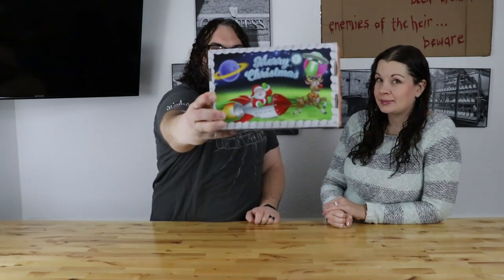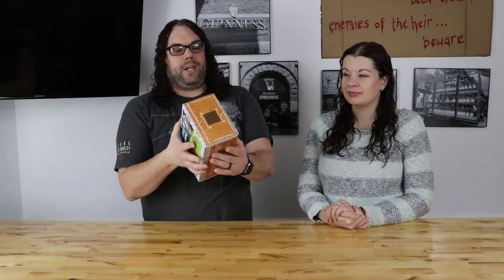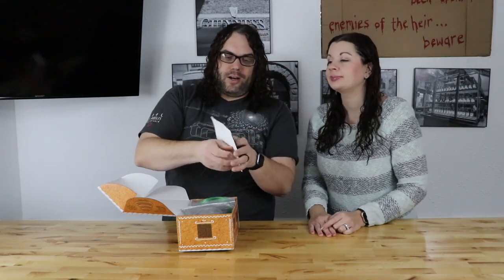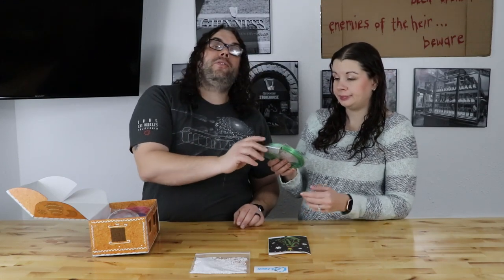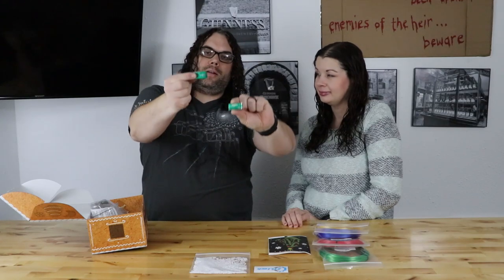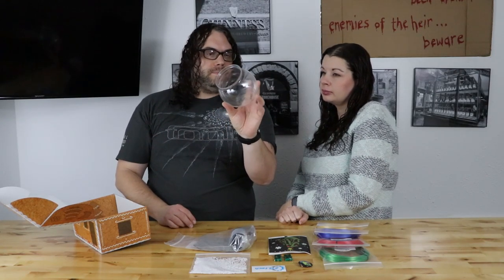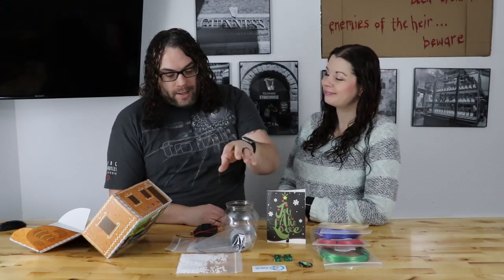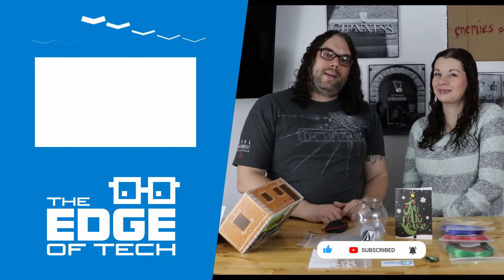Alien 3D December UFO Unboxing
Hey Everyone! Here is the December Alien 3D UFO Unboxing! Much like our Christmas Cards, this is pretty late! lol

Credits